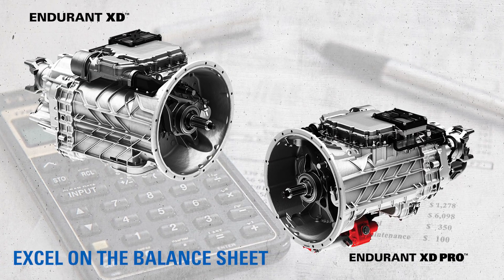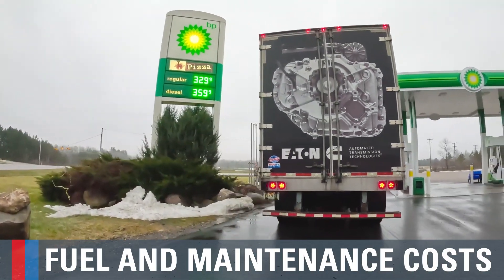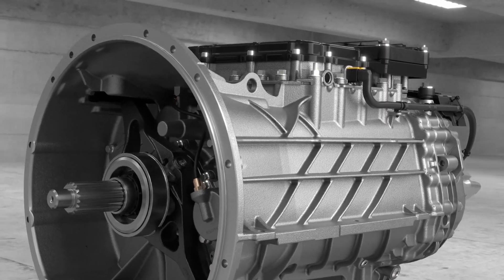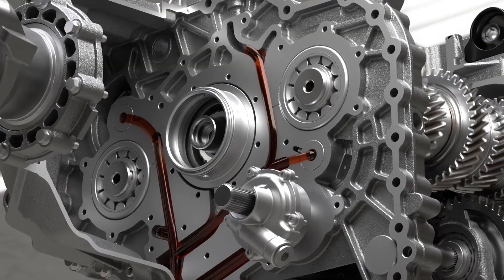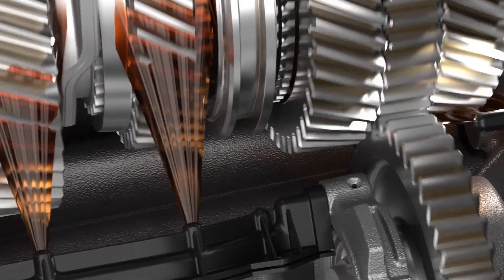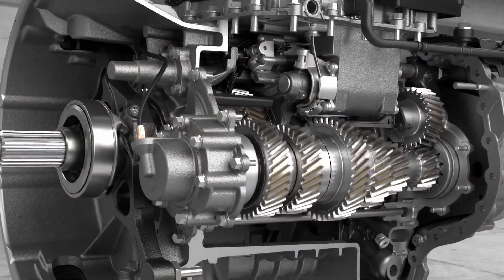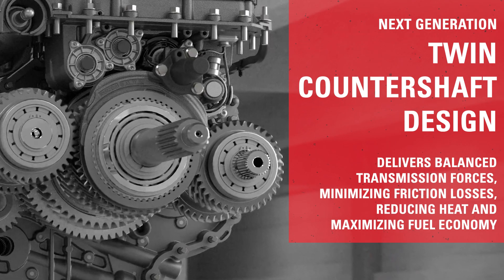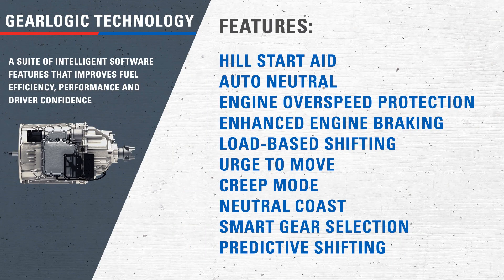Eaton Cummins Endurant XD transmissions: Built for Bottom Line - Fuel Efficiency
How do the Endurant XD series automated transmissions save your fleet money? Watch this video to learn what we did to make this the most fuel efficient heavy-haul transmission we've ever produced.